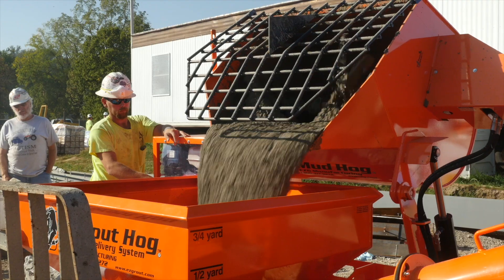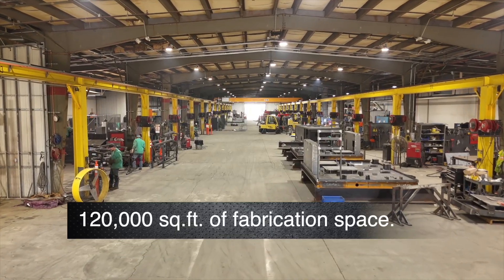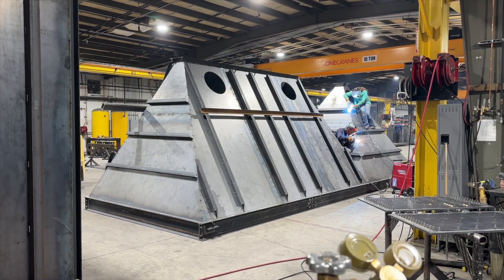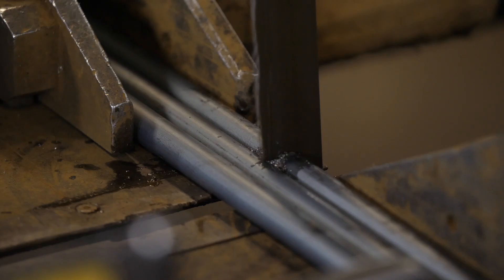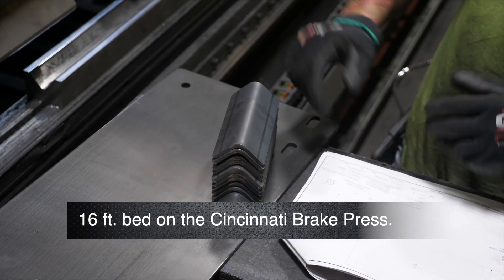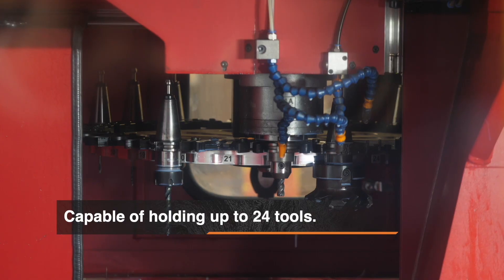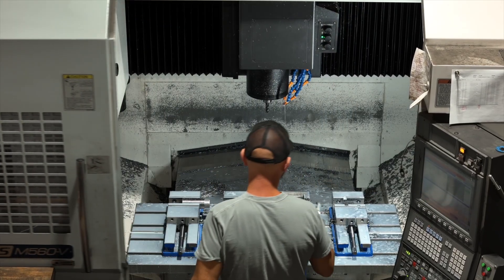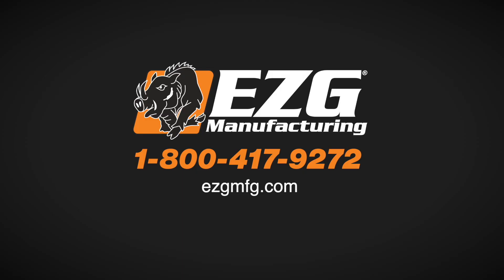Full overview of our custom capabilities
Our Contract Manufacturing facility allows us incredible freedom. With a team of highly trained engineers, project managers, and more than a decade of experience, we can create theoretical products with complex design specifications and deliver on time, every time.

0:00 Intro
0:29 Overview
0:45 Engineer Team
1:23 Material Handling
2:01 CNC Lasers
2:25 Brake Press
2:37 Flex CNC Machine
3:16 Welders
3:30 Powder Coat Booth
3:46 Milling & Turning
3:56 Quality